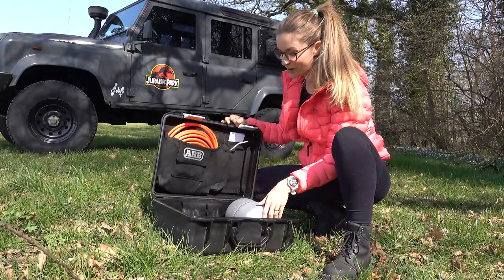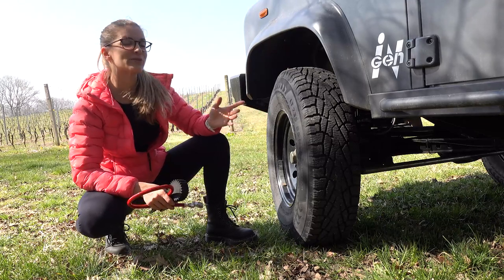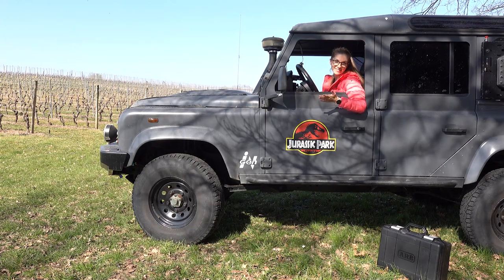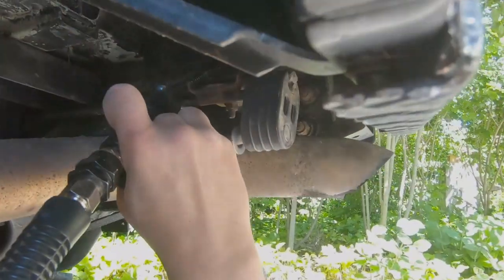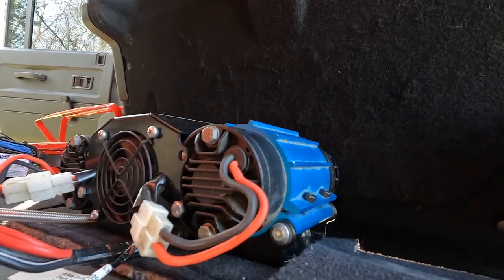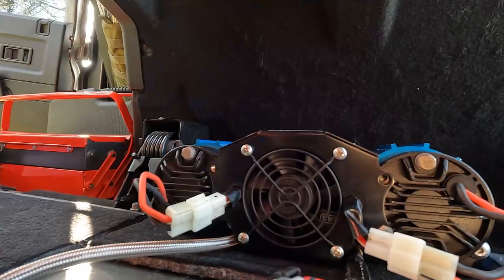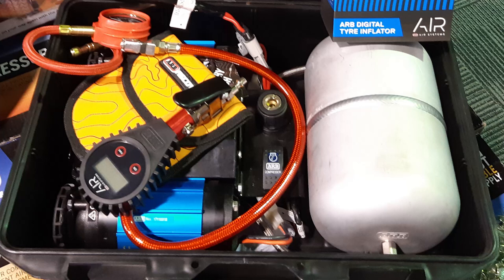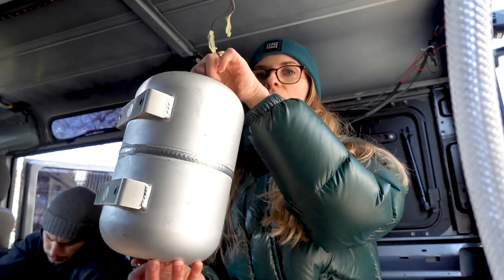Why ARB Twin Compressor with 4 liters Air Tank is awesome for off-road and 4x4 overland ?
ARB Twin Compressor with a 4 liters Air Tank is awesome for an off-road and 4x4 overland vehicle. This is its review and its installation in our Land Rover Defender Puma. We have the ARB Twin Compressor with its 4 liters (1 gallon) air tank since 2018, we bought the ready to use portable ARB compressor during our road trip in Australia. Then, we installaed in in our Land Rover Defender as an onboard compressor. Now, we are re-installing it in a different place for our new camper set-up.

Get all the advantages of having an onboard twin compressor in your 4wd.

Big re-build of our Land Rover Defender during 2022 and a lot more to come.

We share with you our experiences and how we do maintenance and repairs on our Land Rover Defender. We cannot be held responsible in the event of damage or breakdown of your vehicle. Please always refer to the workshop manual or contact a professional mechanics.